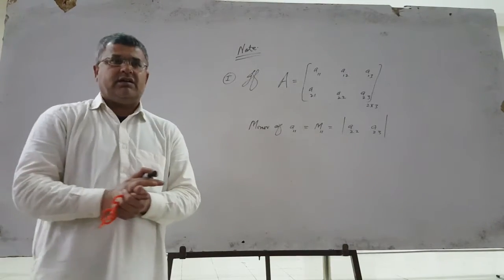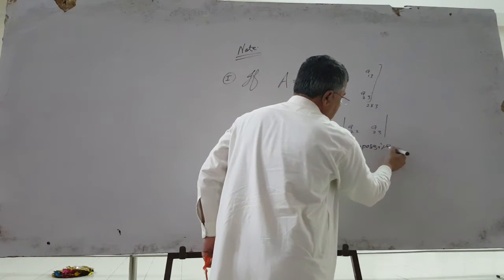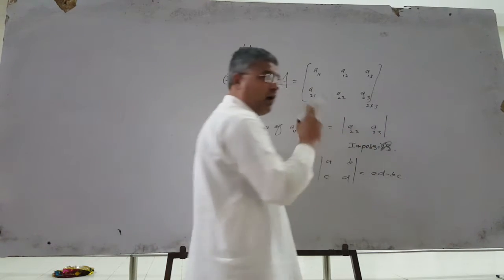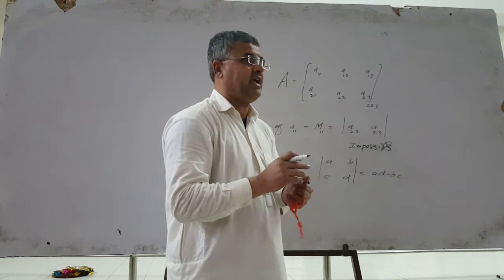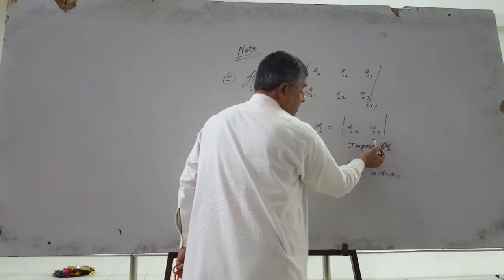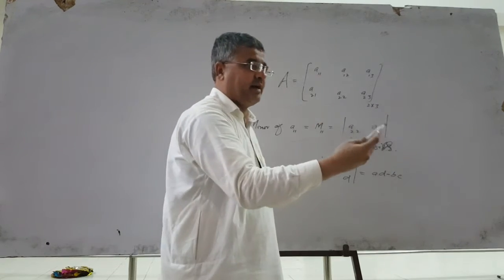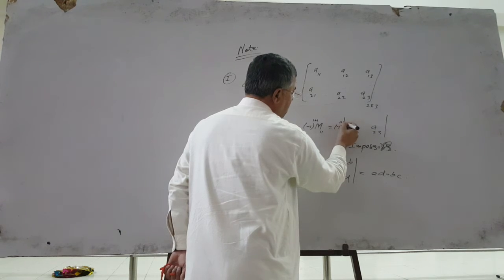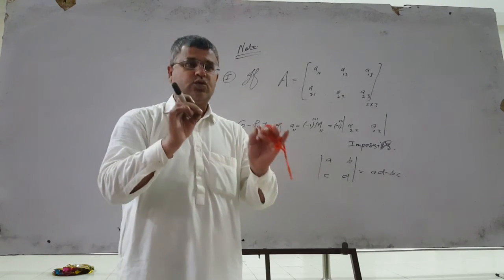Important Note (about Minor and co-factor of an element of a Matrix)